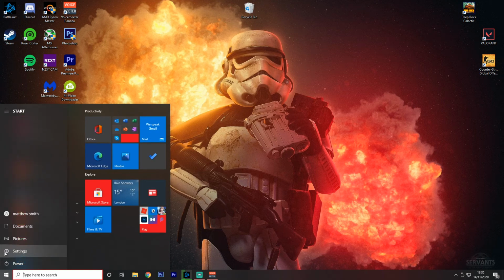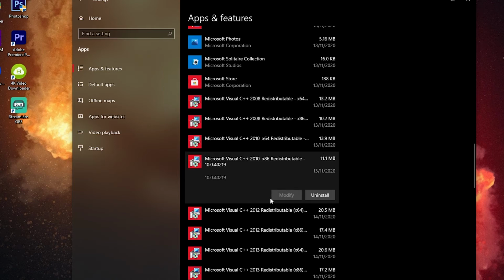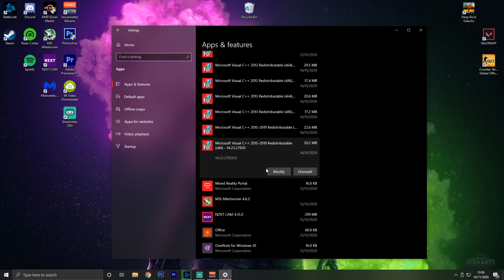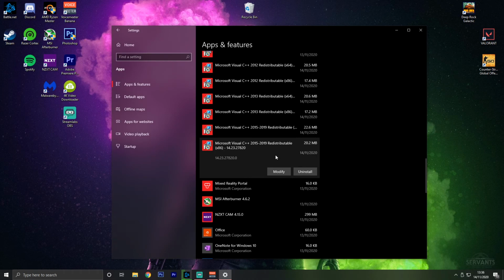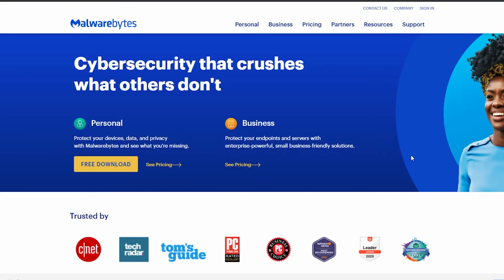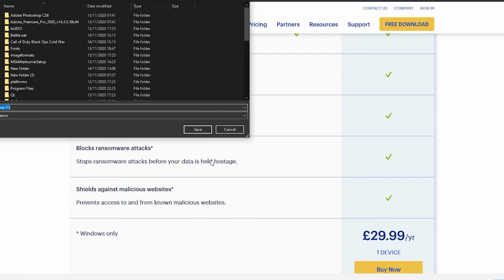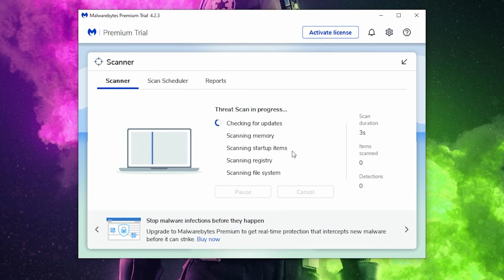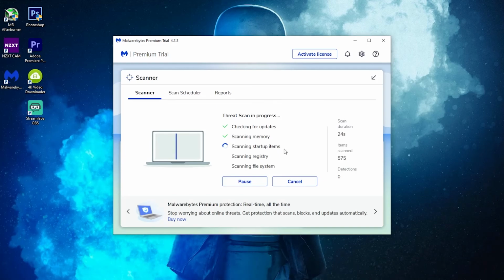Call Of Duty Cold War Fatal Error FIXES!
If you want to support me, use creator code "wiszy" in the item shop! When you use my Creator Code or Link on the Epic Games Store, I receive money from those purchases.

Just One More Thing...

Topics Covered
Topics Covered & Tags:

BoostFPS FixStutters AllGames Gaming fpsboostfortnite fpsboostguide fpsboostfortnitechapter2season2 fpsbooster fpsboostfortnitechapter2 fpsboostminecraft fpsboostfortnitechapter2season3 fpsboostcsgo fpsboostvalorant fpsboostapexlegends fpsboostamd fpsboostapp fpsboostapex fpsboostappforpc fpsboostandroid fpsboostandlowerping fpsboostamdfortnite fpsboostbadlionclient fpsboostbadlion fpsboostbedwarspack fpsboostborderlands3 fpsboostbeforeandafter fpsboostbadlionprofile fpsboostbrawlhalla fpsboostbios fpsboostclient fpsboostconsole fpsboostostheroesandgenerals fpsboosthyperscape fpsboosthoi4 fpsboosthellletloose fpsboosthuntshowdown minecraftfpsboosthack gtavfpsboostamd fpsboostwarzone fpsboostwindows10 fpsboostwarzonepc fpsboostwindows7 fpsboostwindows fpsboostwebsite fpsboostwindows10fortnite fpsboostwarframe jakboostowaćfpswfortnite borderlands2fpsboost payday2fpsboost mafia2fpsboost standoff2fpsboost watchdogs2fpsboost fortnitechapter2fpsboost arma3fpsboost fortniteseason3fpsboost witcher3fpsboost farcry3fpsboost borderlands3fpsboost darksouls3fpsboost mafia3fpsboost csgofpsboost4gbram gtavfpsboost4gbram gta5fpsboost4gbram valorantfpsboost4gbram gta4fpsboost fallout4fpsboost justcause4fpsboost farcry4fpsboost forzahorizon4fpsboost cod4fpsboost battlefield4fpsboost thesims4fpsboost gta5fpsboost gta5fpsboostmod farcry5fpsboost apexseason5fpsboost battlefield5fpsboost gta5fpsboostepicgames acernitro5fpsboost gta5fpsboostsettings gta5fpsbooster rainbow6fpsboost pubgseason6fpsboost residentevil6fpsboost civ6fpsboost civilization6fpsboost iphone6sfpsboost csgo60fpsboost iphone6fpsboost fpsboost7daystodie fallout76fpsboost windows7fpsboost tekken7fpsboost pubgseason7fpsboost fpsboostfortnitewindows7 gt710fpsboost fortnitefpsboostgt710 residentevil7fpsboost 3fortnitewindows7fpsboost iphone7fpsboost fortniteiphone7fpsboost fpsboosterwindows7 fpsboost8x8pack warzonefpsboost8gbramCold War Fatal Error Fix,cod cold war fatal error,black ops cold war crash error fix,cold war fatal error,black ops cold war fatal error,cod black ops cold war fatal error,fatal error,cod black ops cold war,call of duty cold war fatal error,black ops cold war error fix,cod cold war fatal error fix,cold war fatal error crash fix,cod cold war,how to fix fatal error in call of duty cold war,call of duty cold war,cod crash,cod crashing pc,black ops cold war